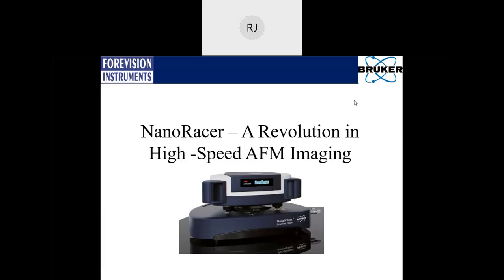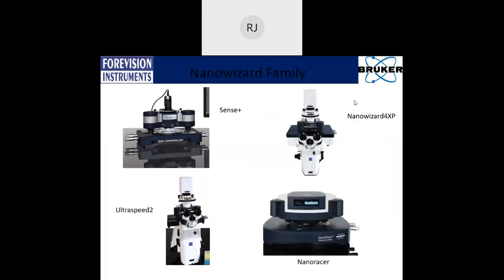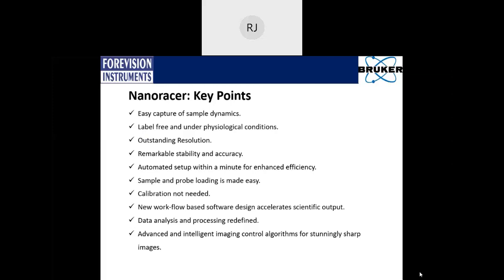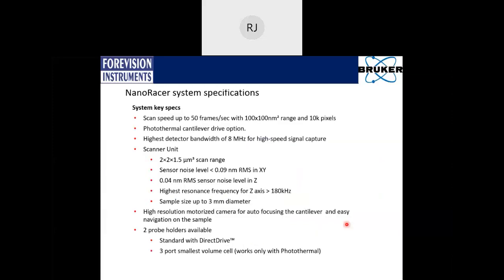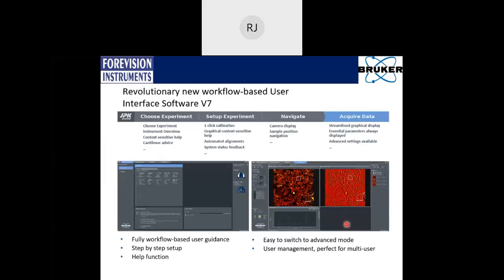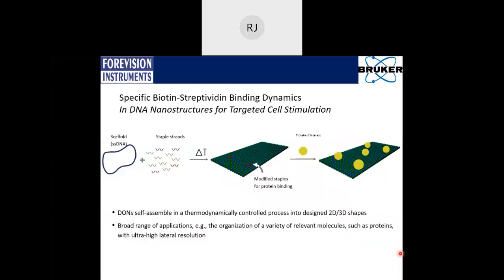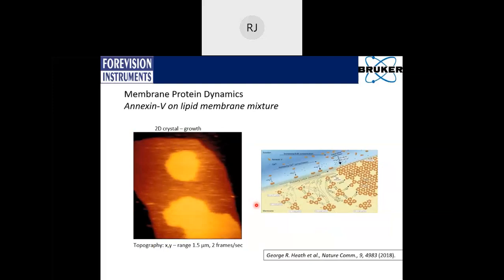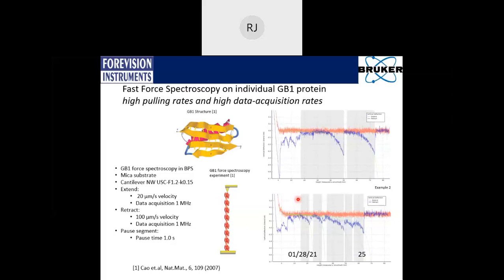Webinar on NanoRacer - A Revolution in High Speed AFM Imaging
This webinar gives an introduction about Bruker NanoRacer, the newly developed fastest commercial high speed Bio-AFM which reflects pioneering work of Bruker JPK Bio-AFM team by combining technological advances with proven stability, sensi-tivity and ease of use. This system will allow high speed imaging in real time visualization so that the dynamic process of the biological samples are observed with nano-meter resolution. The NanoRacer opens a world of new and exciting possibilities for Life Science applications enabling researchers to gain an in-depth understanding of complex biological systems and molec-ular mechanisms. A detailed technical feature discussion will be covered during the webinar.